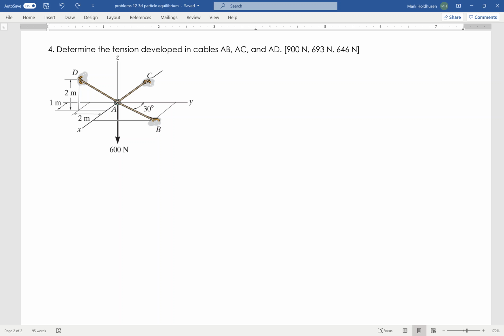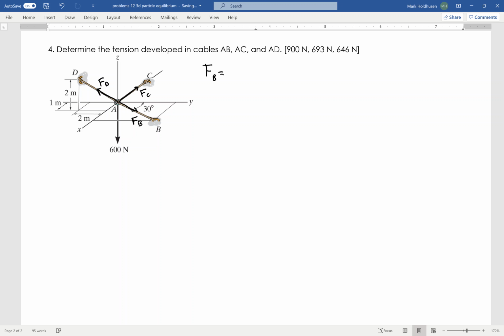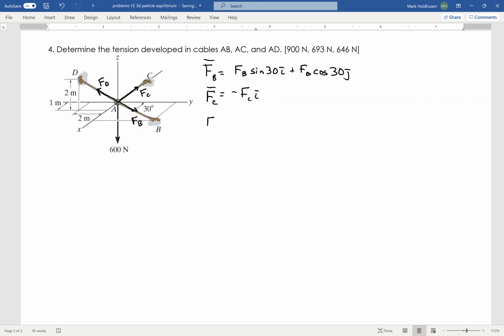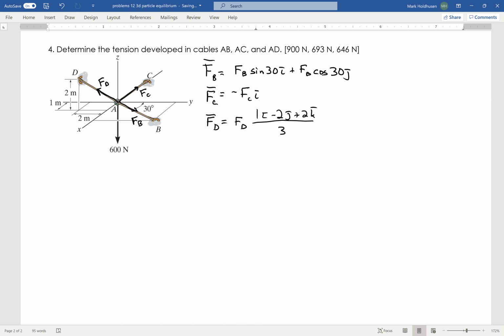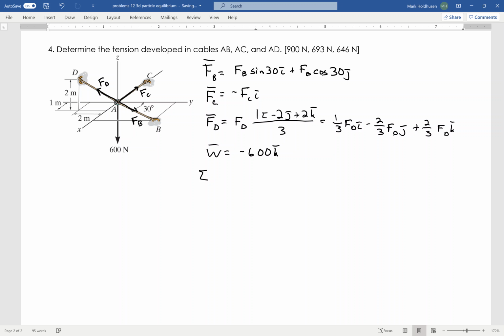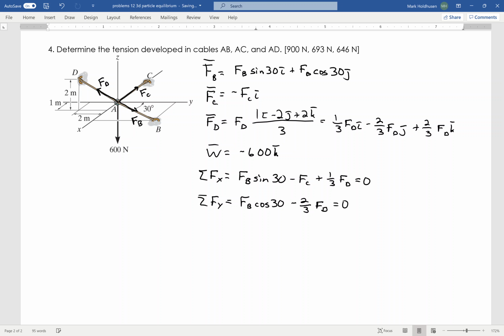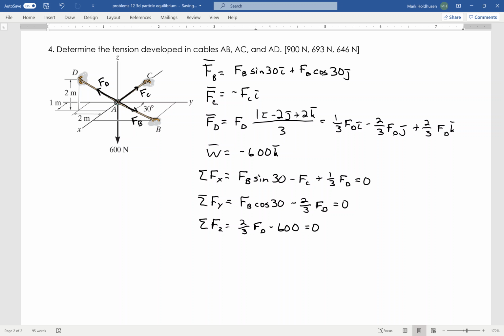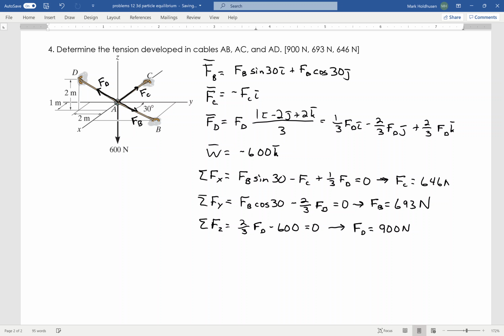ENGR 220 3D Particle Equilibrium Example 4